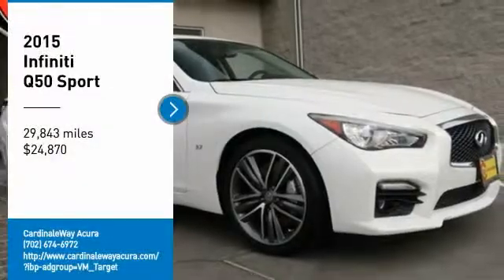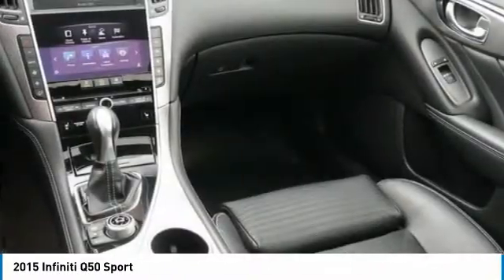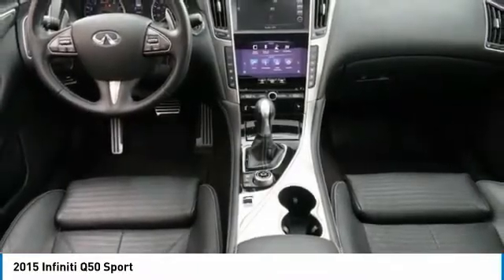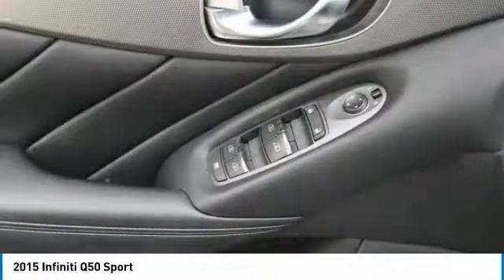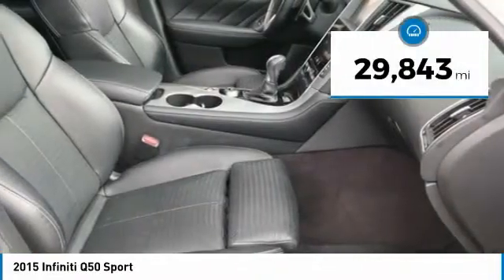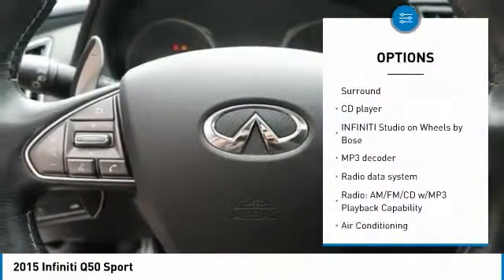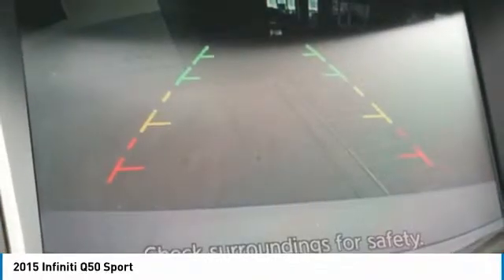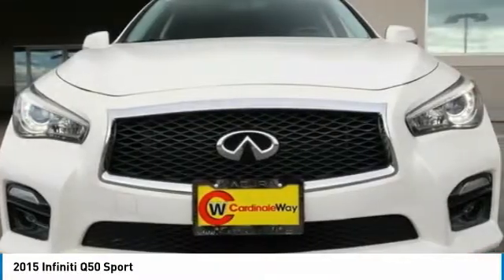2015 INFINITI Q50 2015 INFINITI Q50 Sport FOR SALE in Las Vegas, NV P2062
Stop in today for a test drive of this U 2015 INFINITI Q50

CardinaleWay Acura
7000 West Sahara Ave

White 2015 INFINITI Q50 Sport RWD 7-Speed Automatic with Manual Shift 3.7L V6 DOHC 24V  Recent Arrival! 20/29 City/Highway MPG  Awards:     2015 IIHS Top Safety Pick    Reviews:     Many standard high-tech electronic and safety features; nicely detailed interior; excellent fuel economy from available hybrid model; muscular V6 engine; roomy trunk. Source: Edmunds     The INFINITI Q50 has a wide, low stance, with flowing curves that start from the Double-wave hood and glide all the way back. In the front of the car is a bold looking double arch grille, and in the rear you will notice the crescent shaped windows, which create a feeling of more space. The exterior lights are stunningly designed and utilize LEDs as well. The Q50 comes as a 3.7L V6 with 328hp or a Hybrid with a 3.5L V6 Engine coupled with a 50 kW electric motor pushing out 360hp. Each model lets you pick from a Rear-Wheel Drive or an All-Wheel Drive Version. The Rear-Wheel Drive Q50 Hybrid Premium gets the best gas mileage of the bunch with an impressive EPA estimated 29 MPG City and 36 MPG hwy. The interior of the vehicle will immerse you in luxurious design. Take in the beauty of wood accents that are hand polished, and the comfort of plush front seats that are the result of extensive ergonomic research. The high-resolution display between your gauges has been developed to show a wide range of range of vehicle information, while reducing your risk of being distracted. The Q50 comes very generously equipped with standard features including such items as Direct Adaptive Steering, leatherette seats, dual-screen display, Bluetooth with voice recognition, push-button start, 6-speaker sound system with USB and auxiliary inputs, and 17-inch aluminum alloy wheels. Plus, options like the INFINITI Vehicle Apps with Navigation, a 14 speaker BOSE sound system, Around View Monitor, Lane Departure Warning, Predictive Forward Collision Warning, Back-up Collision Intervention, and Blind Spot Warning are available on all trims above the Q50 3.7. Source: The Manufacturer Summary     The 2015 INFINITI Q50 strengths are its handling and power, its interior luxury and comfort, and its very reasonable price when compared to other luxury brands. It s a triple threat that s hard to top. Source: KBB.com  Vehicle price and availability are subject to change without notice.